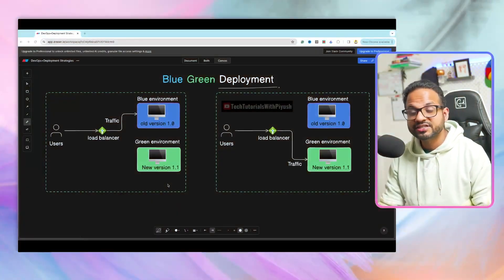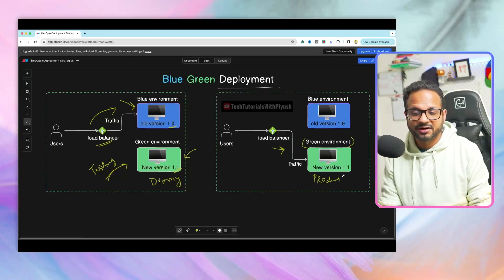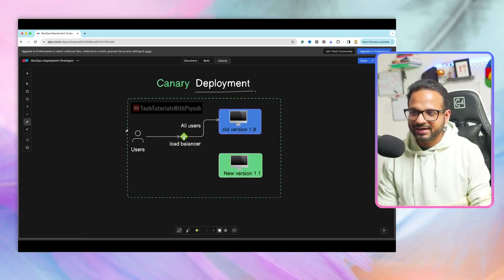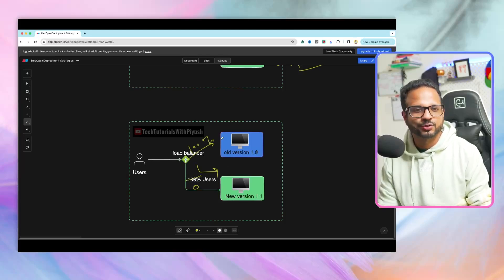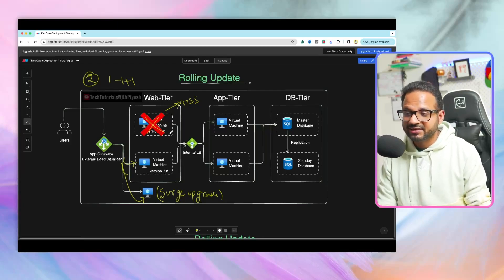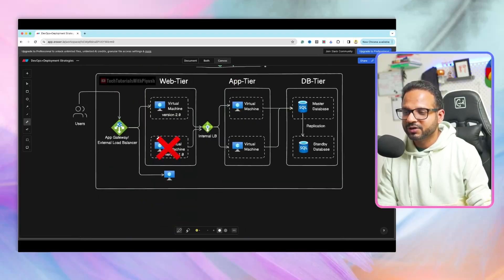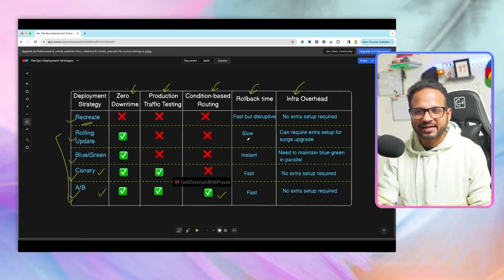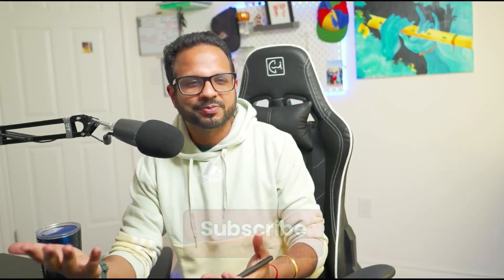Top 5 Deployment Strategies In DevOps | Deployment Strategies Explained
In this video, we will discuss the top 5 deployment strategies in DevOps. This information will be helpful for those in Cloud/DevOps, Operations, Development, project delivery, or release management.

📌By the end of this video, you will learn the following:
- Top 5 deployment strategies in DevOps
- What is the Blue-Green deployment strategy
- What is Canary Release
- What is A/B Testing
- What is Rolling Update
- What is All at once/Recreate Deployment strategy
- Comparison between all deployment strategies

deployment strategies
deployment strategies in kubernetes
deployment strategies in devops
devops deployment methodology
devops deployment process
devops deployment strategies
cloud deployment models
cloud deployment strategies
deployment strategies explained
blue green
blue green deployment
canary releases
canary release vs blue green deployment
a/b testing
canary deployment
canary deployment vs blue green
rolling update deployment strategy
devops
azure devops